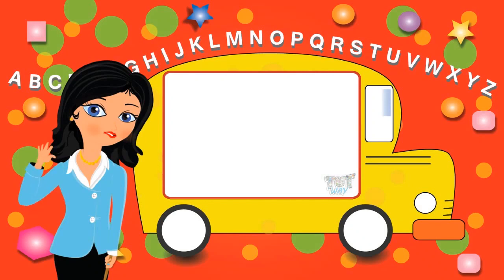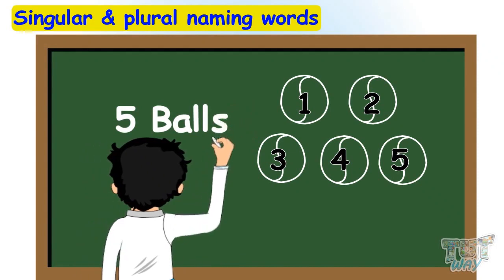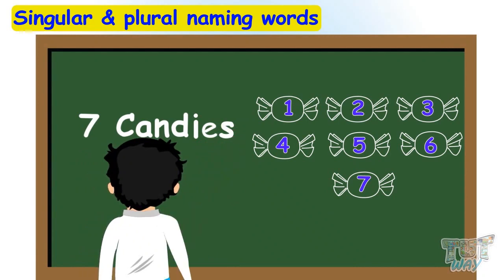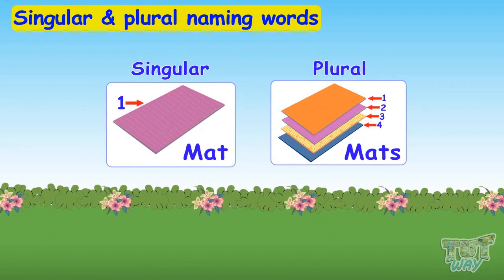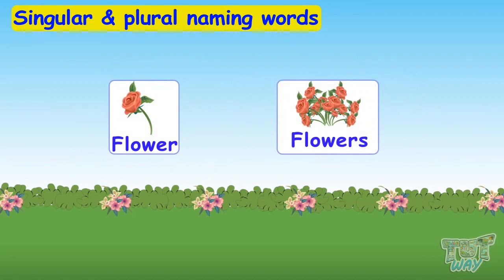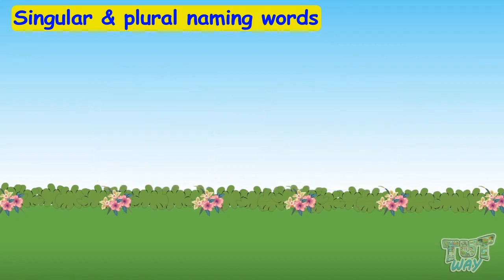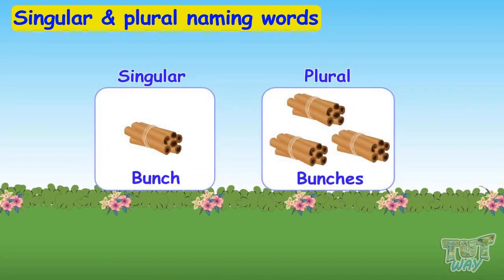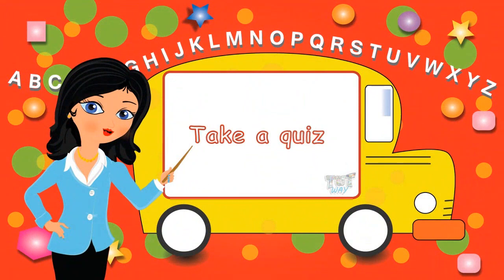Singular and Plural Naming Words | English | Grade-2 | Tutway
Enjoy learning :)

This video teaches about:
Singular and Plurals